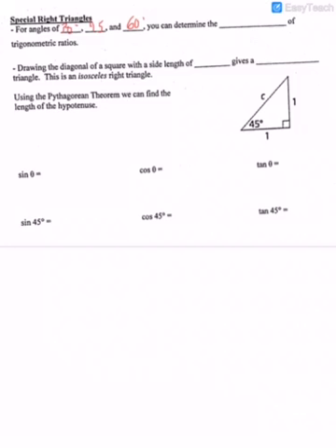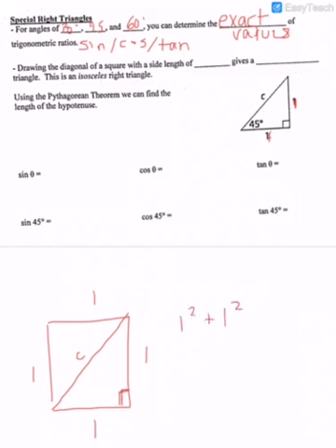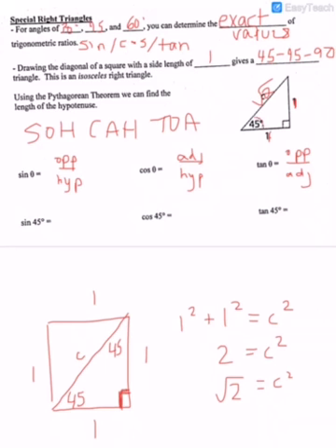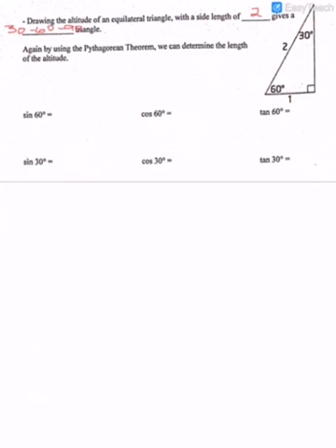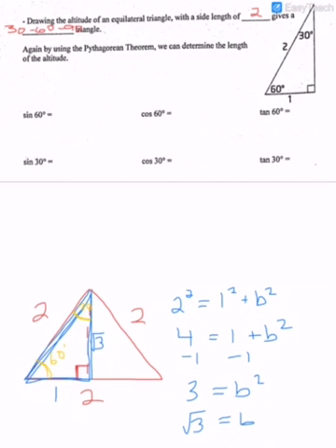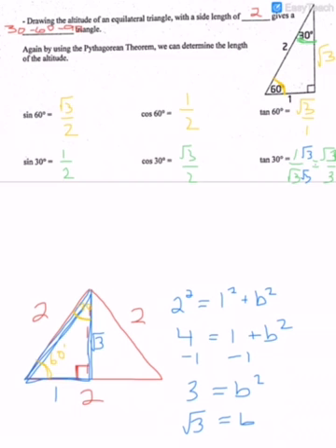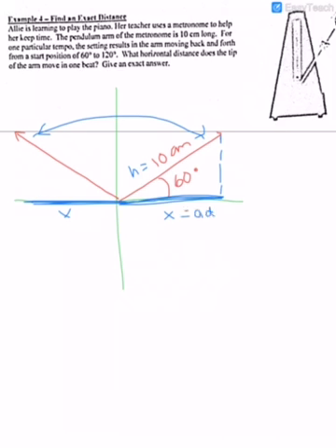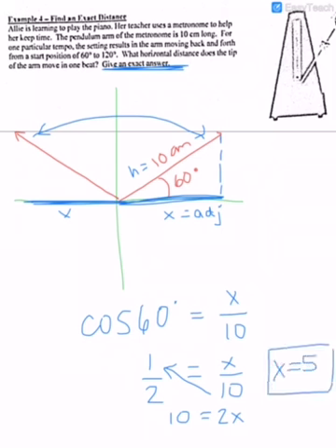2.1 Part 2